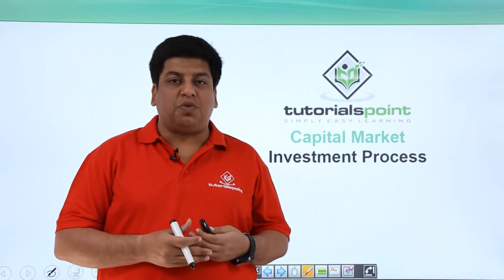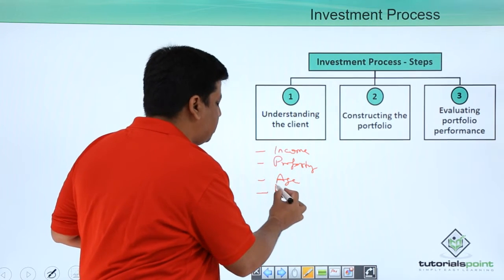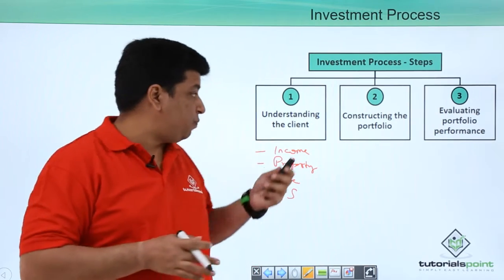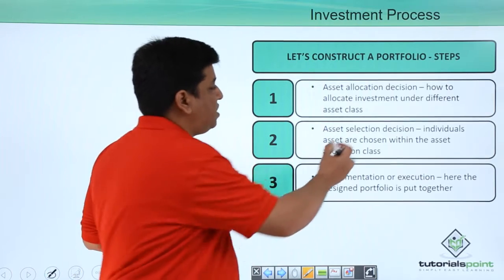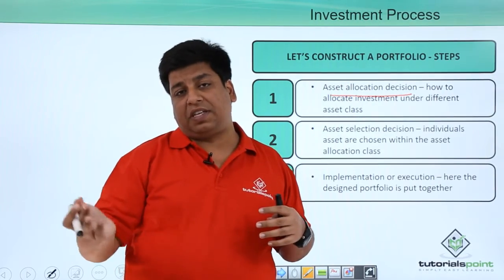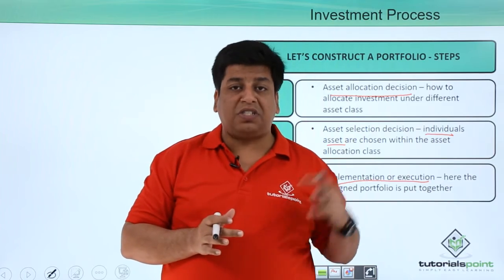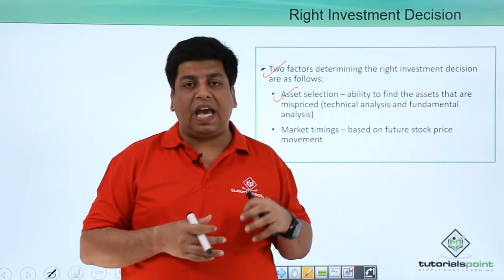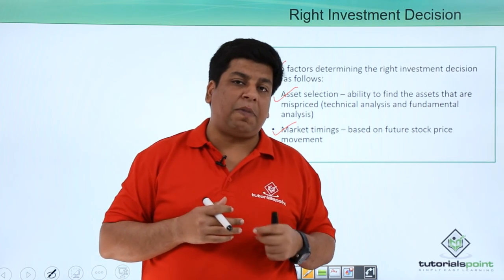Capital Market Investment Process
Lecture By: Mr. Niranjan Pandey, Tutorials Point India Private Limited